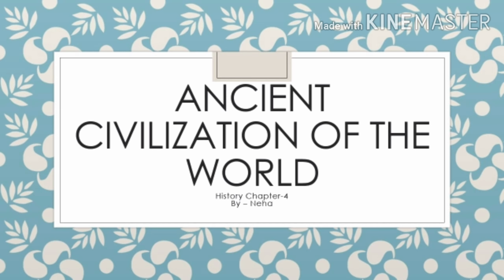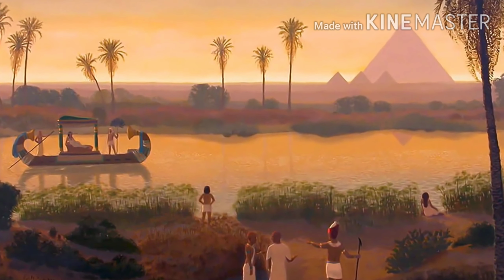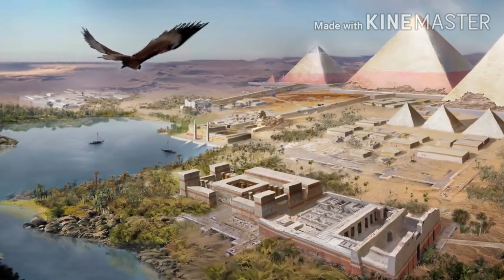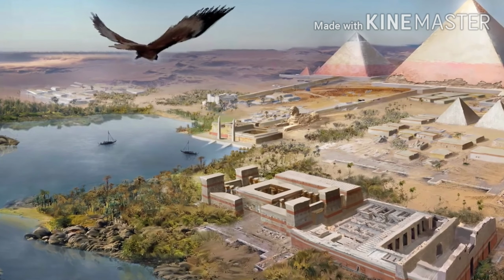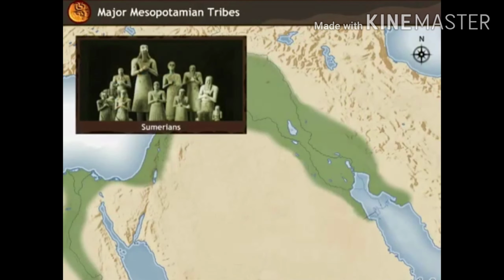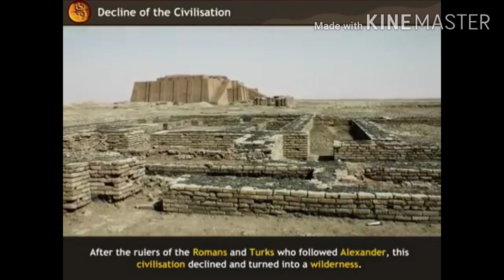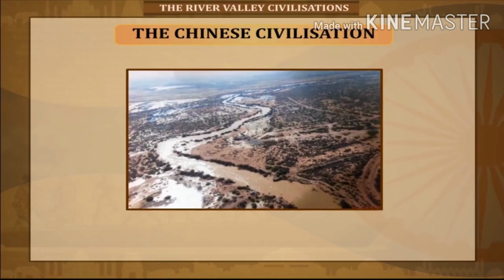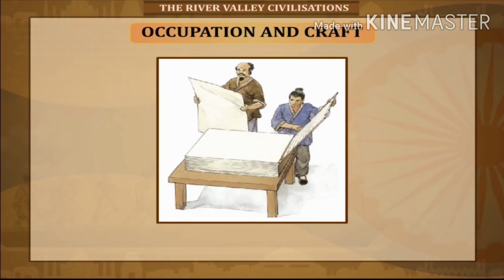Ancient civilization of the world- class-8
Karnataka state board lessons